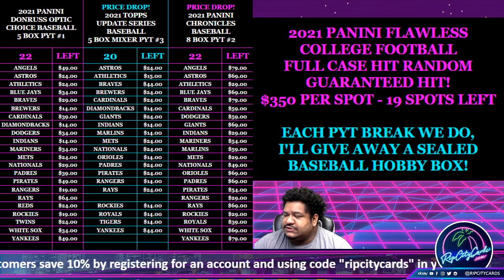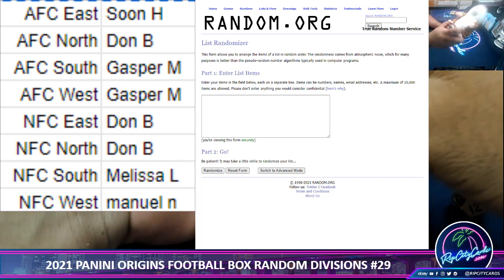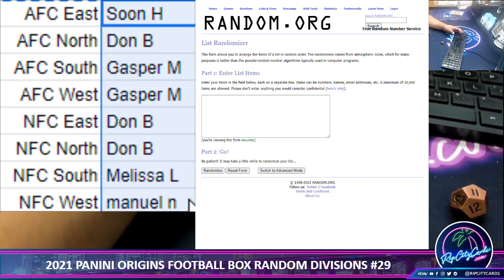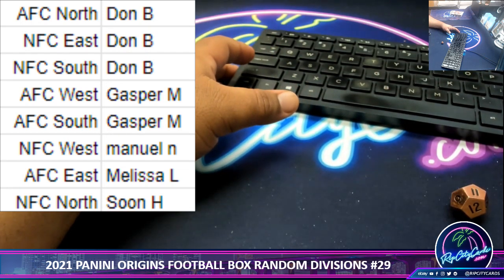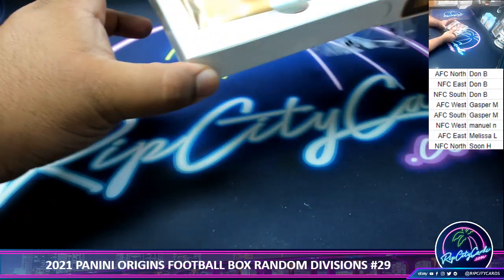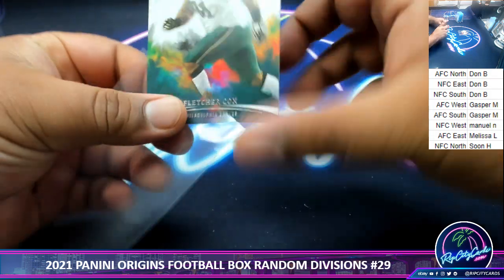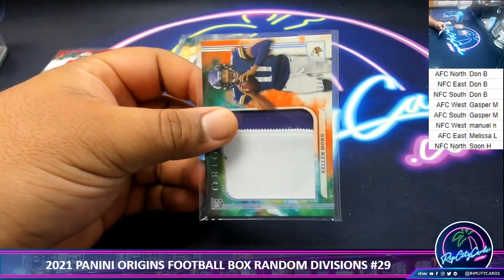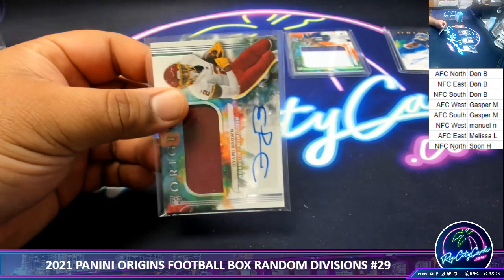2021 PANINI ORIGINS FOOTBALL BOX RANDOM DIVISIONS #29